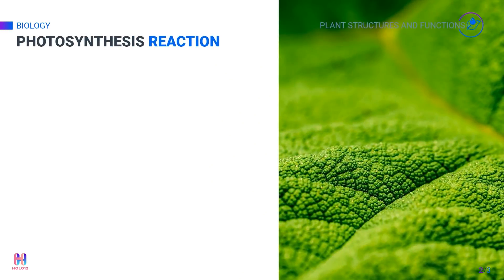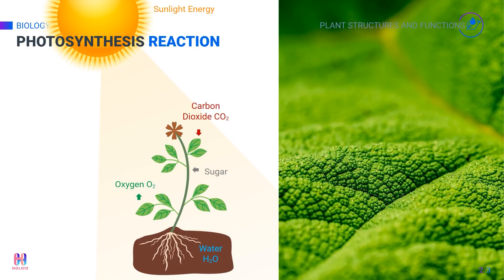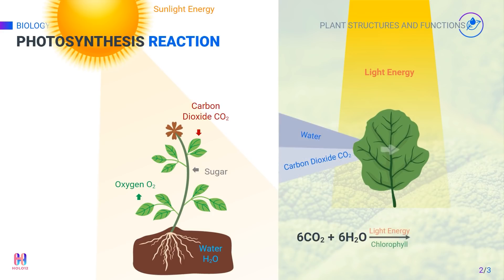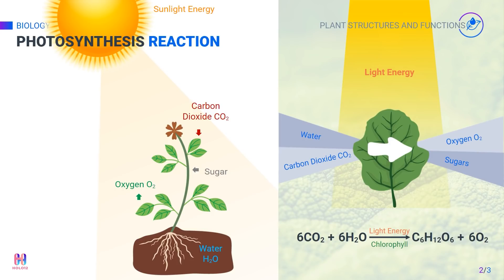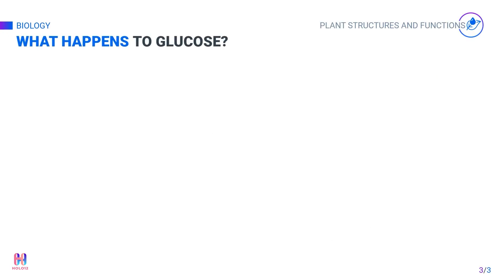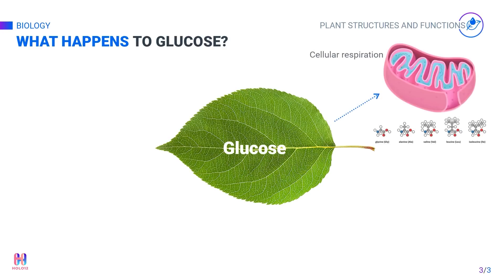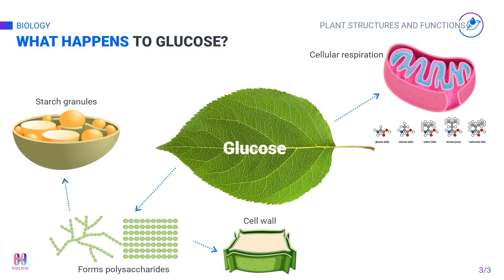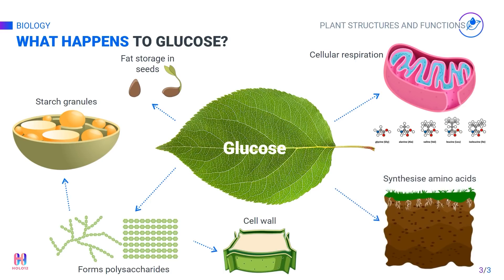About Photosynthesis - Plant Structure and Function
Photosynthesis
IGCSE and GCSE BIOLOGY COURSE
PLANT STRUCTURES AND FUNCTIONS

Our GCSE Biology Course aligns with Edexcel, AQA, CCEA, OCR. Our IGCSE Biology courses align with Edexcel and CIE and national curriculum key stages.

Our Biology course provides information about the internal structure of plants, including the different types of tissues present in the roots, leaves, and stems. Learners can explore the processes of photosynthesis and transpiration and the factors that affect their rates of reaction. Finally, it explains translocation - the important process of food transport throughout plants.

Study the full GCSE curriculum in minute detail, with beautifully animated video self-assessment tests.